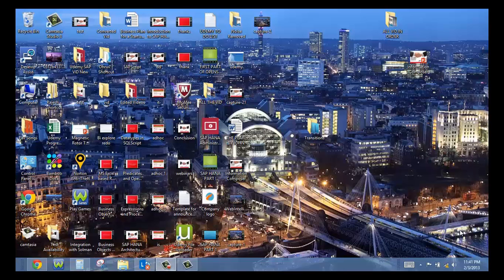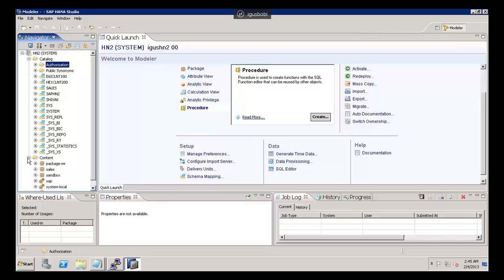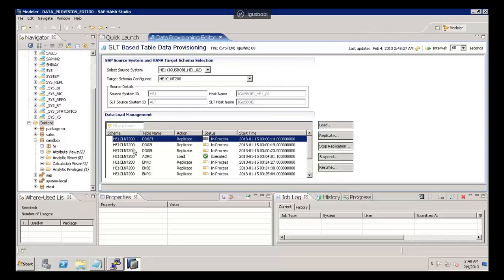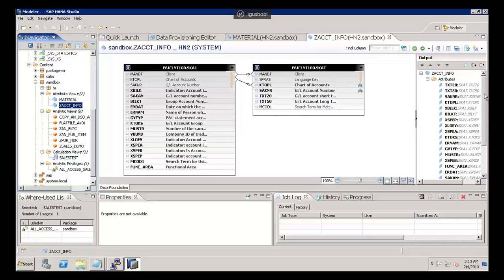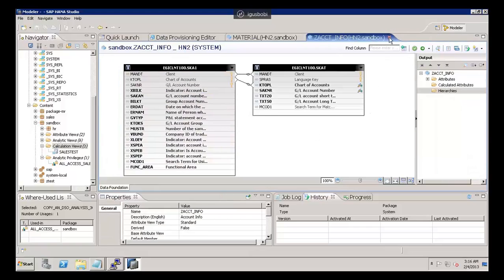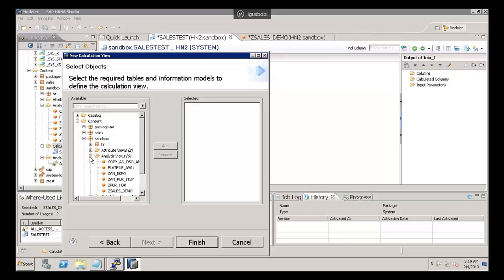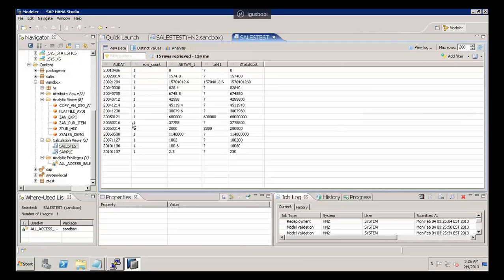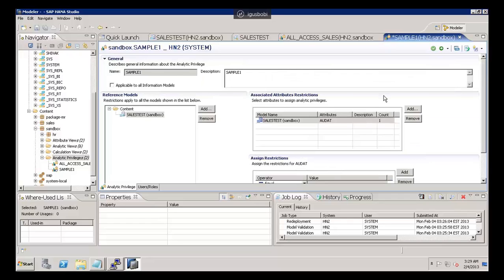SAP HANA Modeling Overview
This video give an overview of SAP HANA Modeling. It gives in depth explanation of the topics in SAP HANA Modeling and provides with an in-depth view of SAP HANA Modeler Perspective.